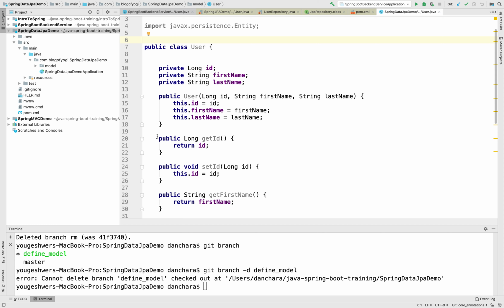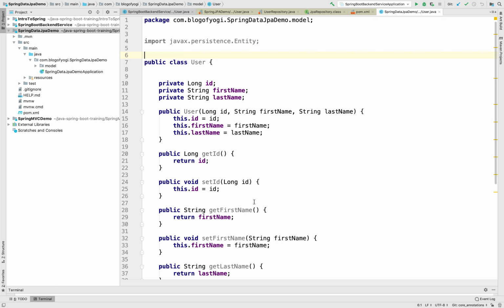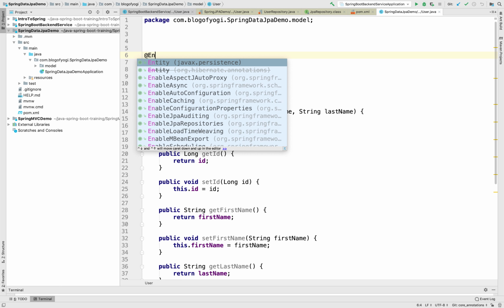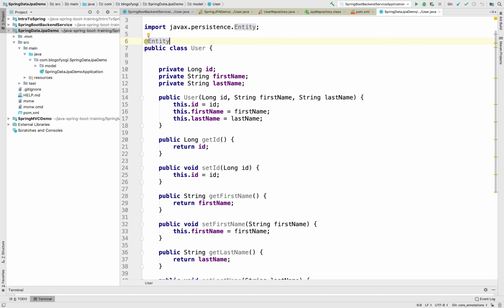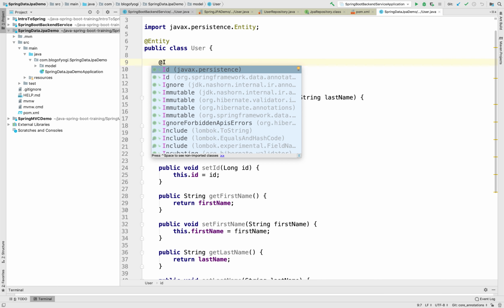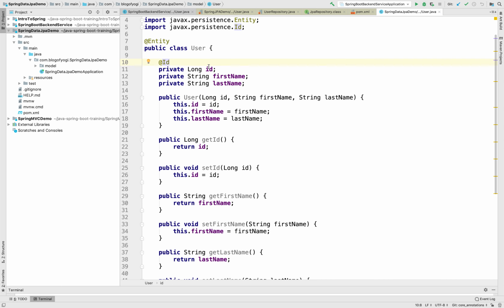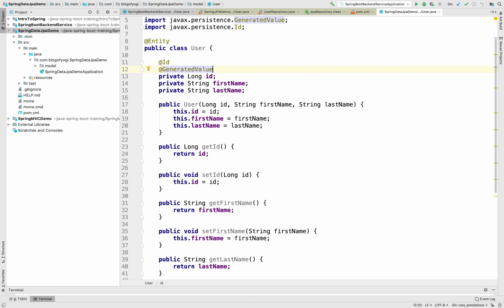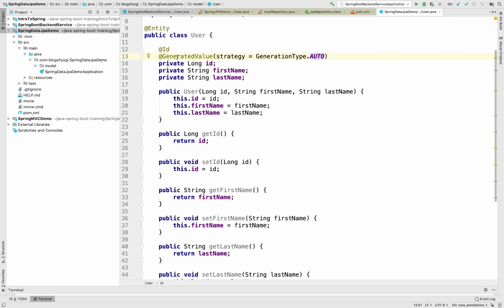Spring Data JPA 5